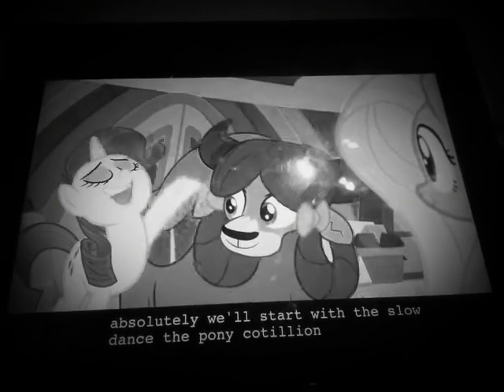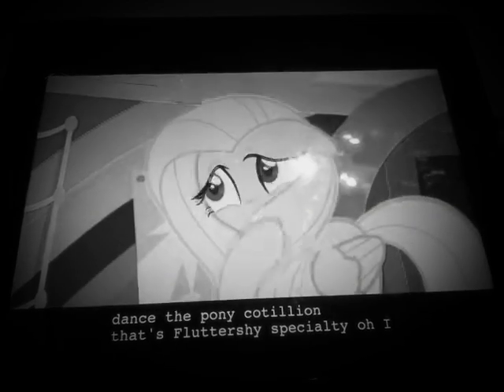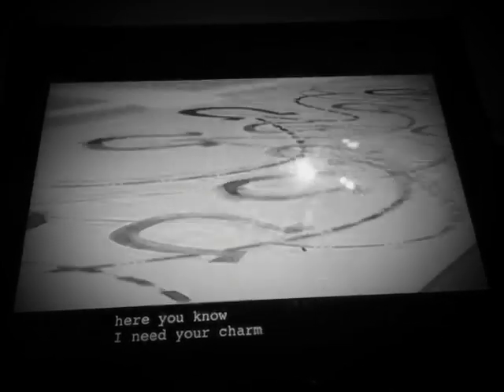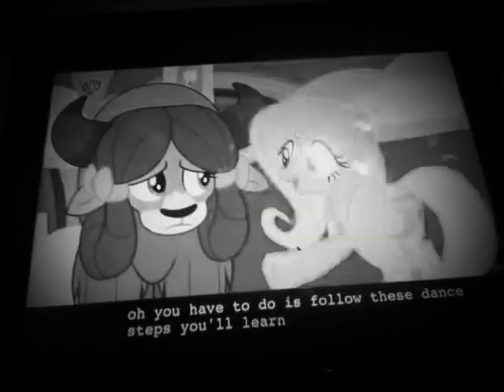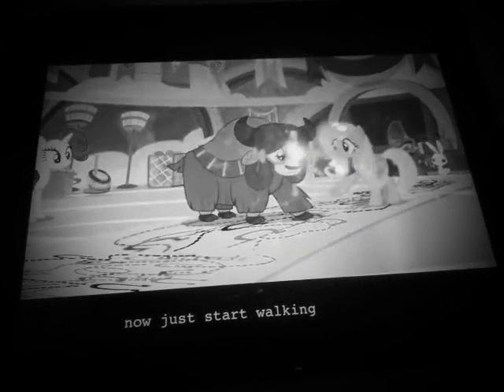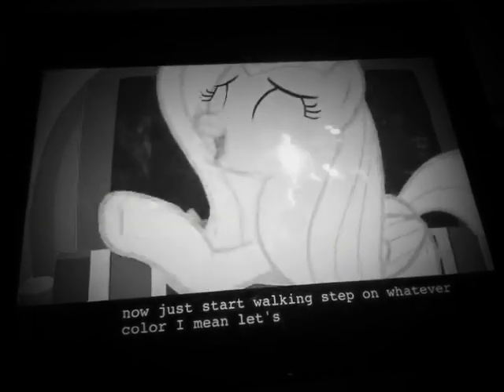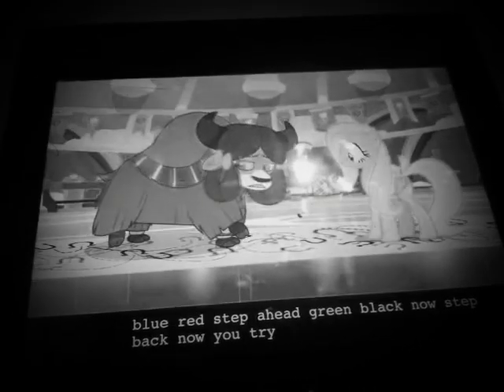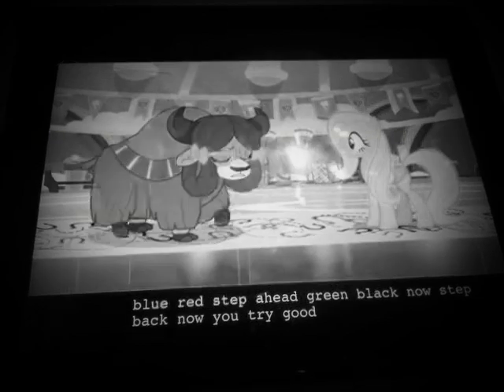MLP FIM : Season 9 Fluttershy Teaches Yona How To Dance